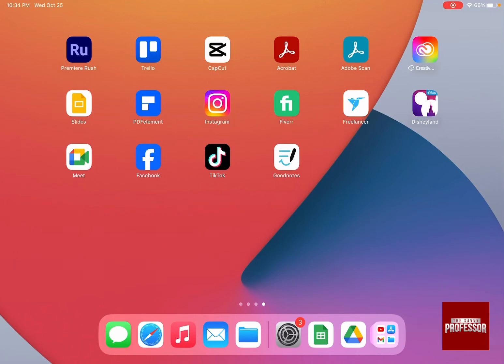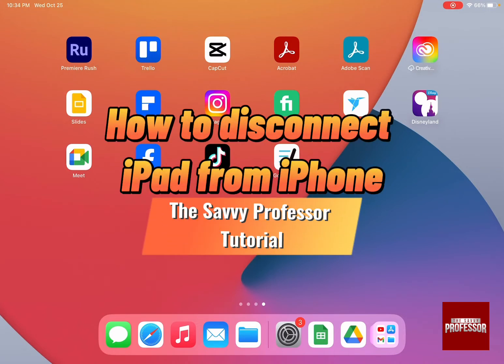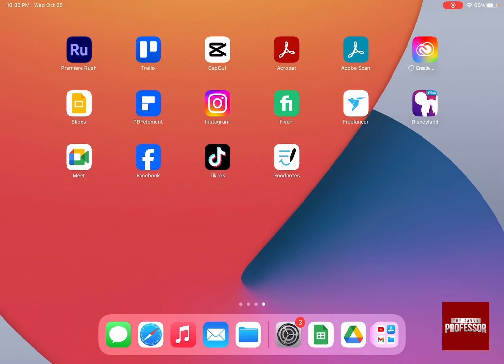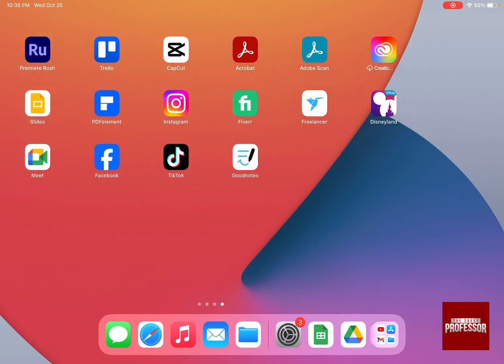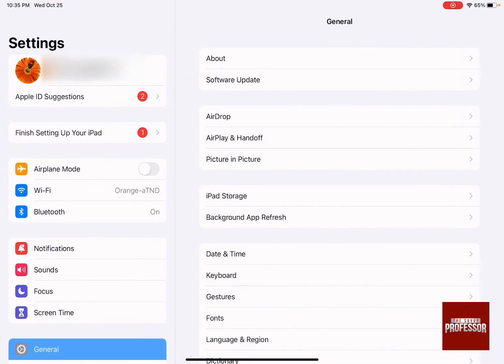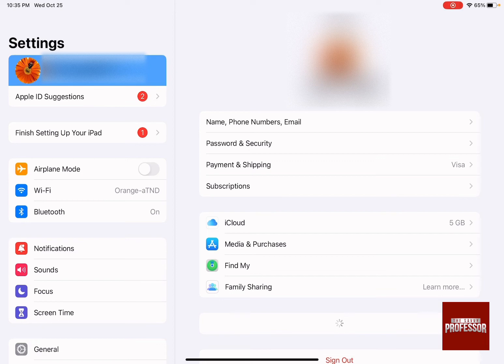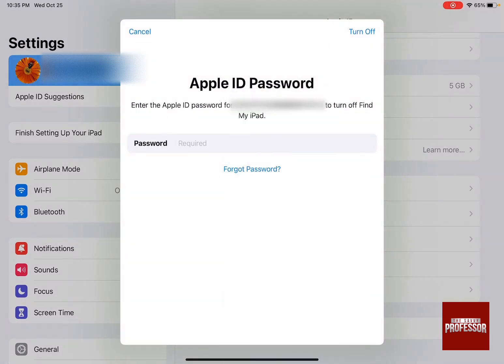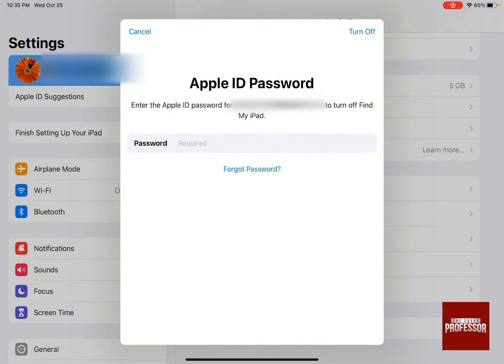How to Disconnect iPad from iPhone (How to Unsync iPad from iPhone)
How to Disconnect iPad from iPhone (How to Unsync iPad from iPhone). In this tutorial, you will learn how to disconnect iPad from iPhone.